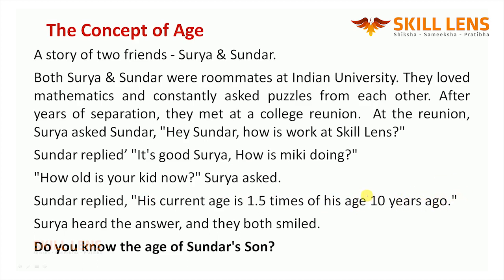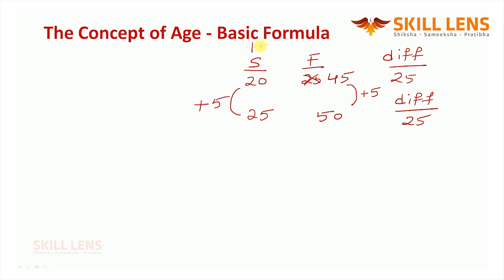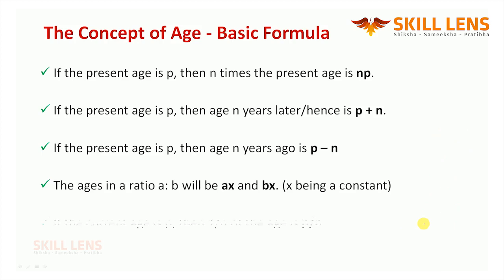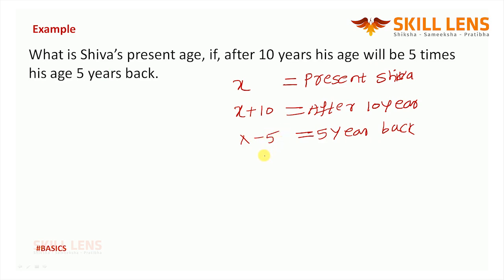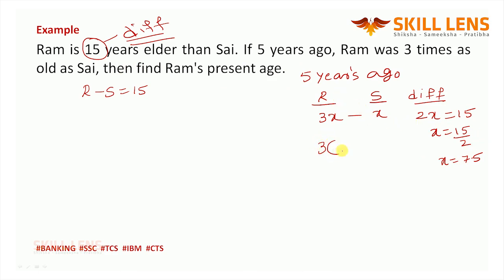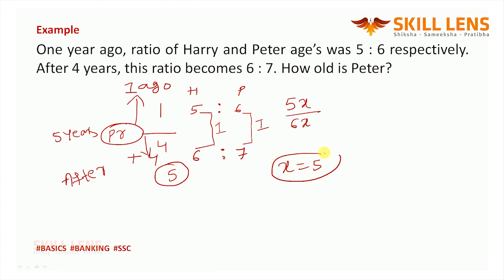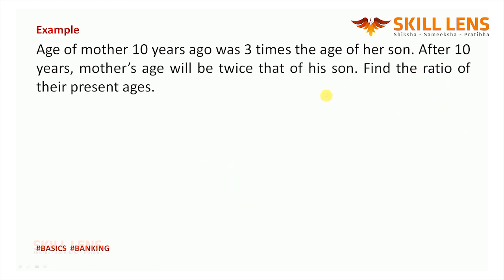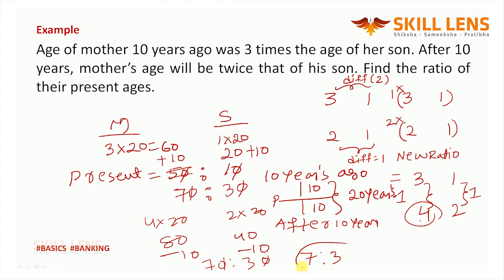Ages Part 01;